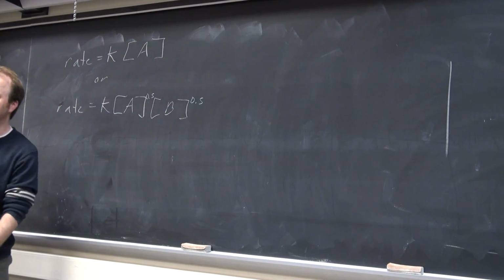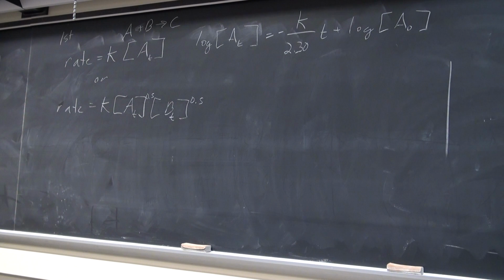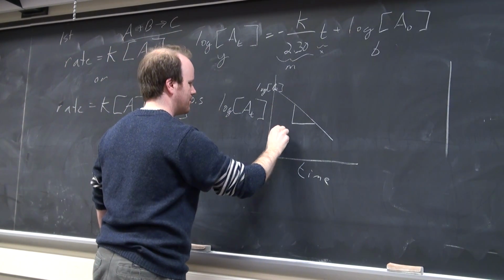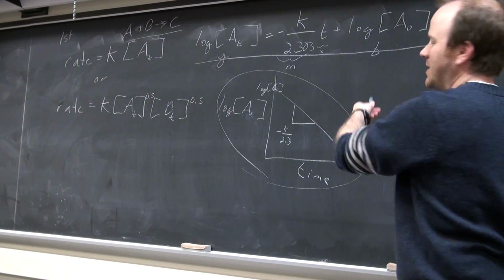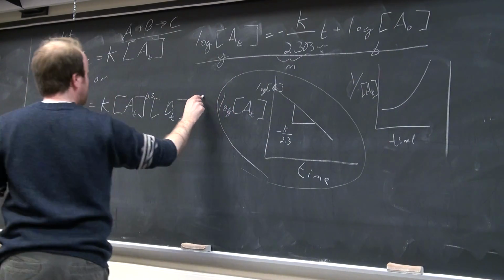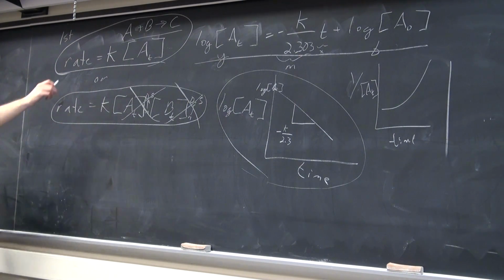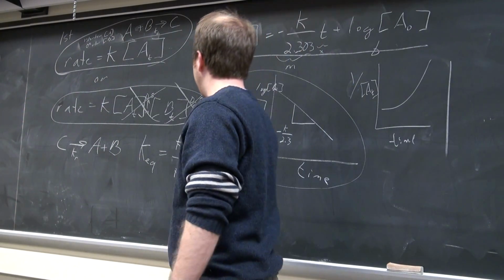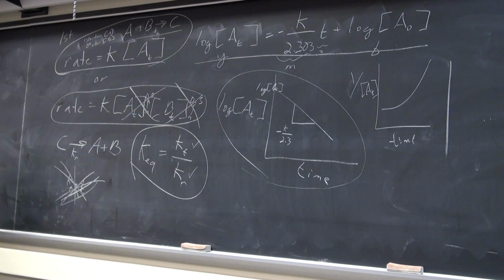Exam #3 Review 1.MTS